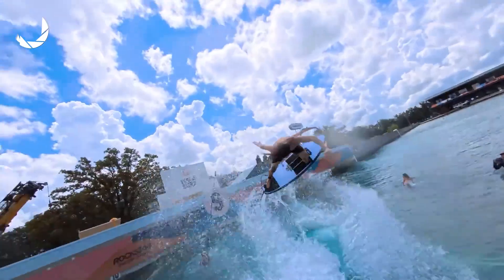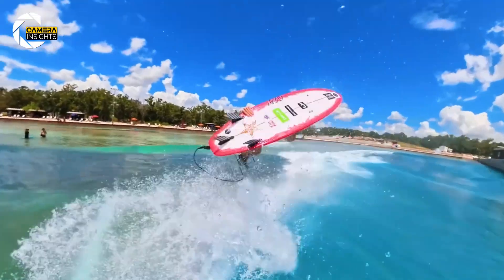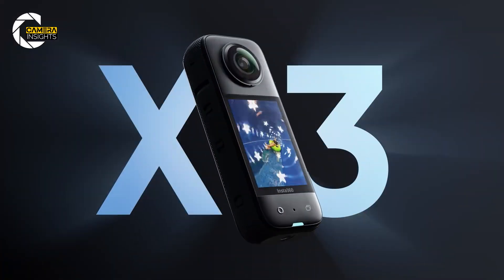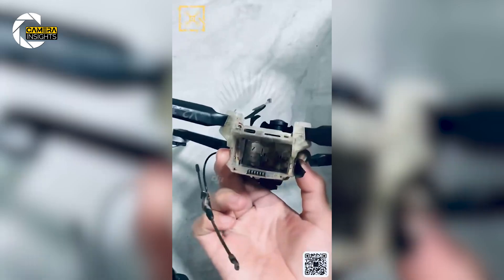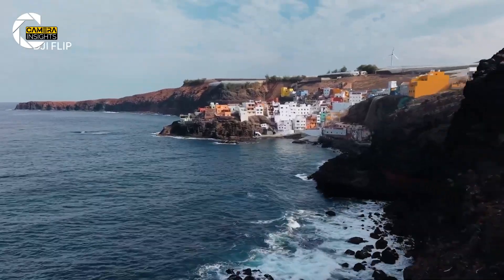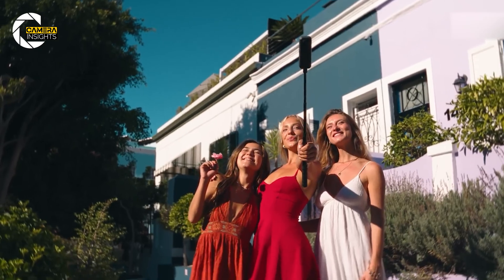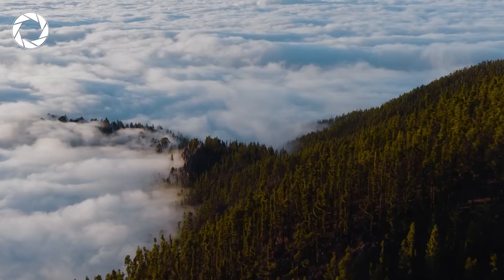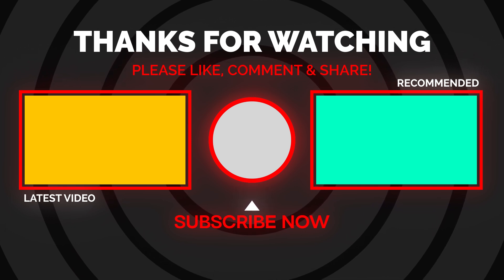Insta360 Antigravity Drone – The Future of 8K 360° FPV is Here!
Say hello to the next evolution in aerial filming! The Insta360 Antigravity Drone brings 8K 360-degree FPV to the skies with unmatched stability, insane cinematic potential, and jaw-dropping perspectives that defy gravity—literally.
Whether you're a drone enthusiast, content creator, or tech geek, this futuristic drone will blow your mind. Get ready to experience flight like never before.